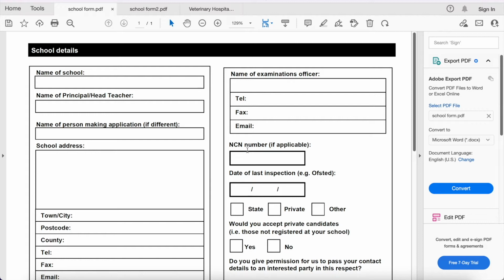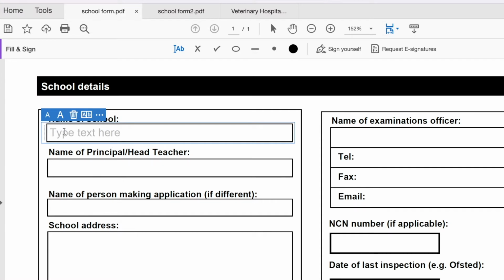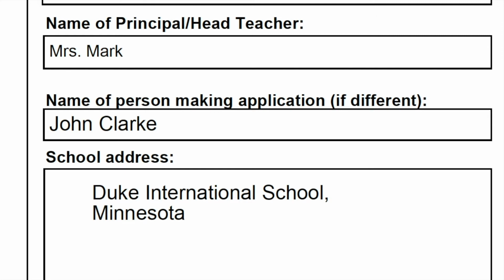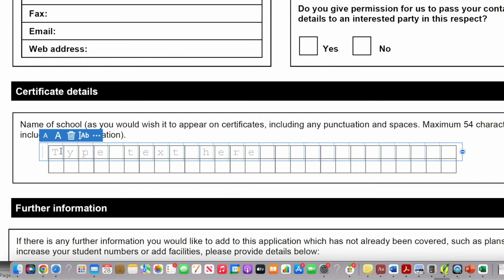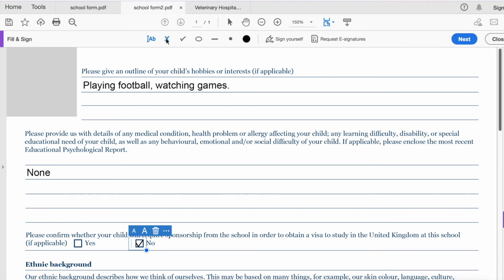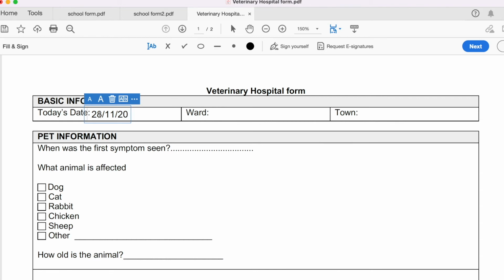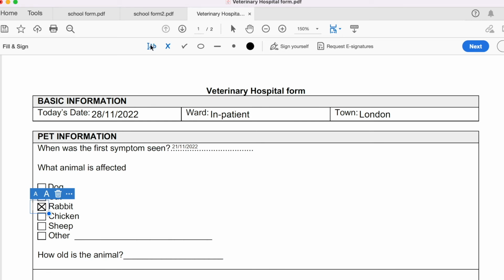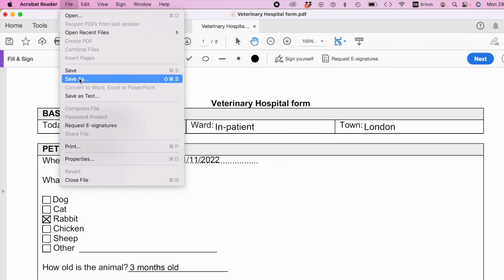How to fill a PDF form with Free Adobe Acrobat Reader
You no longer have to print off a PDF form in order to fill it, and scan it. Fill your PDF form with free Adobe reader, save it, and send.